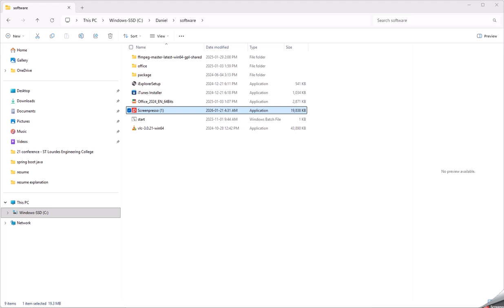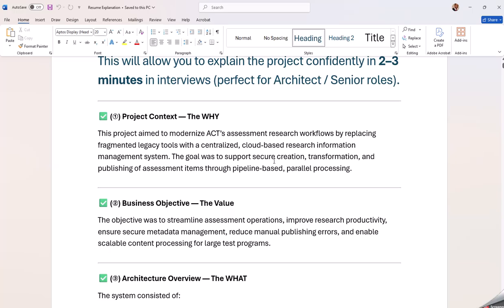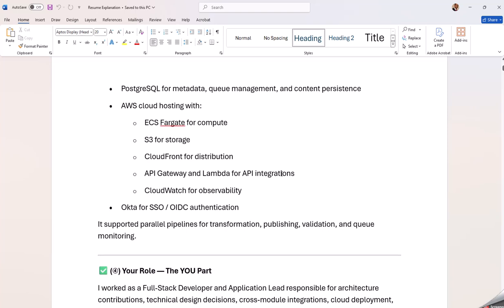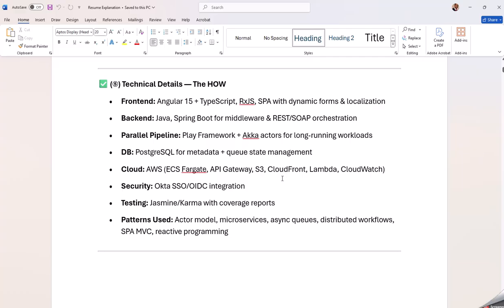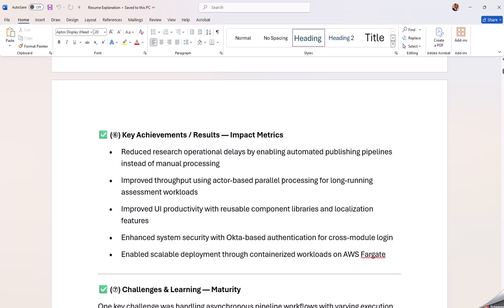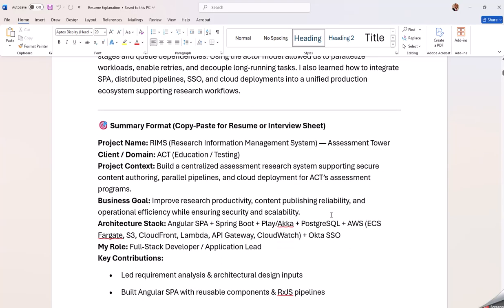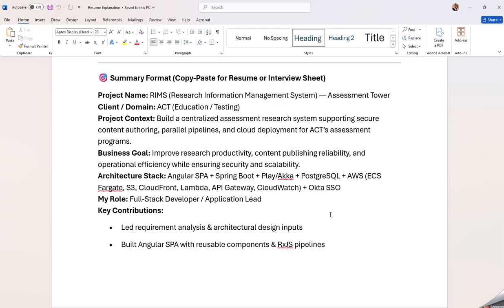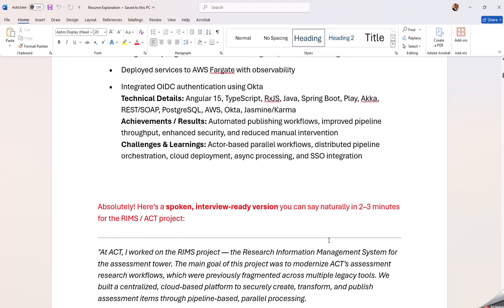1 act content